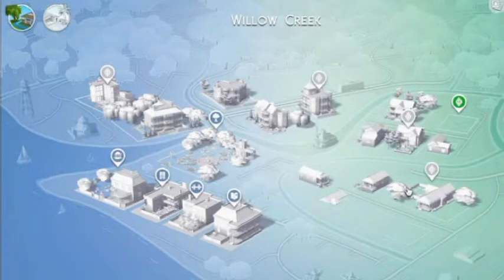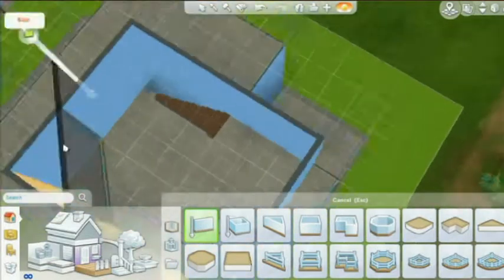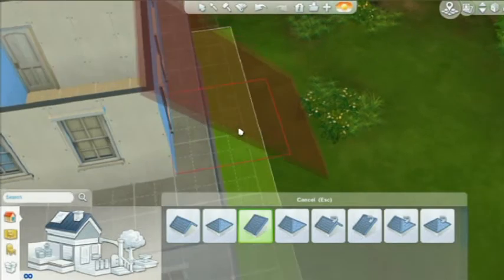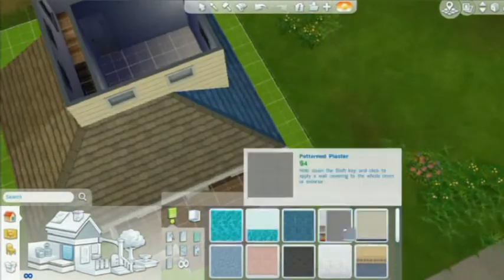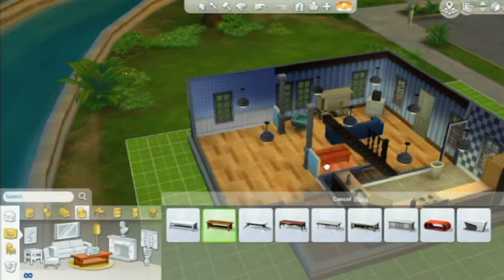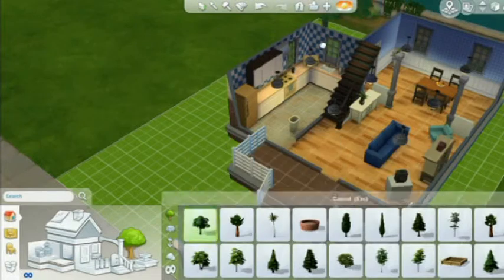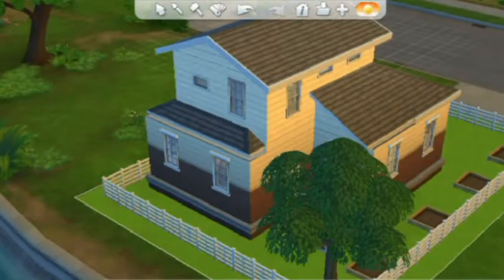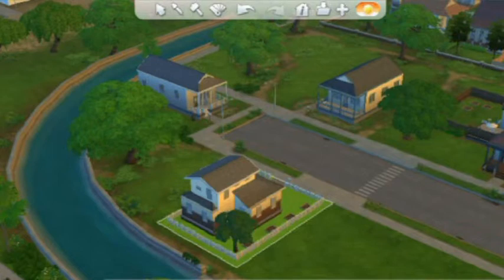Sims 4 Let's Build Starter Home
In this Let's Build I build a starter home,

To download the house: Go Sims 4, once there go on the gallery and in the search bar, there is a drop bar, click the drop bar and click on Origin Id. and then search for my name, GamingBub, there you can view all of my building and families.